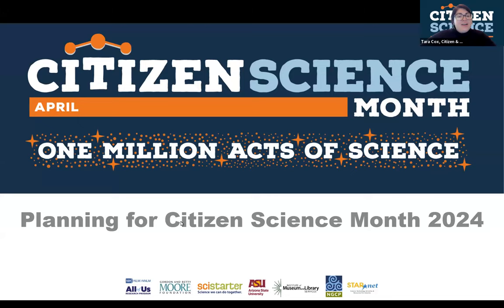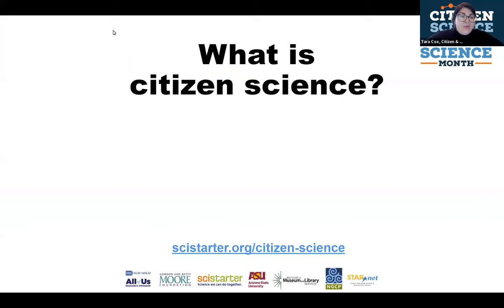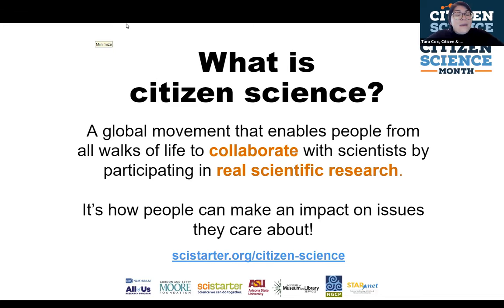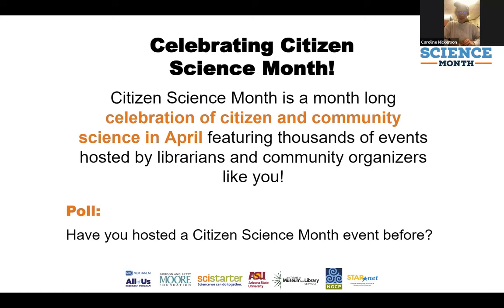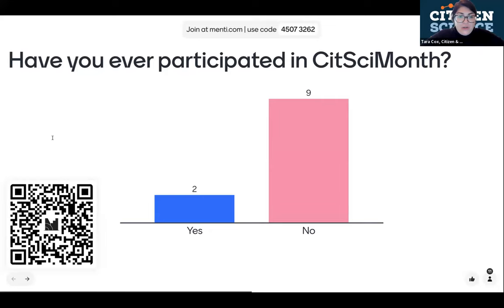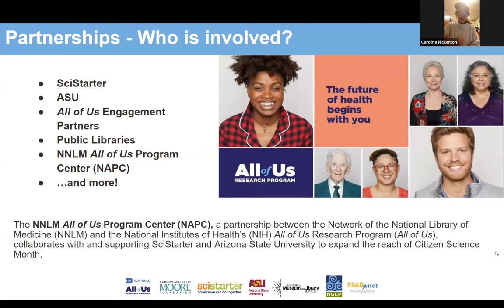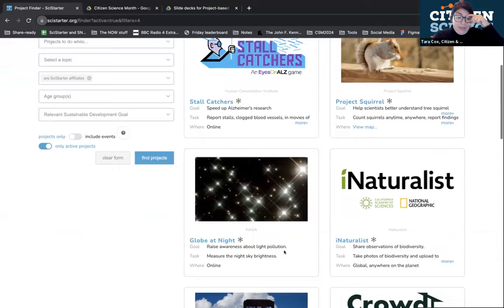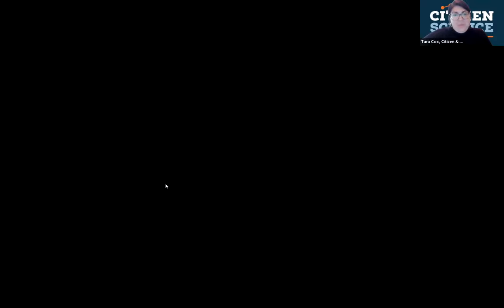Planning for Citizen Science Month 2024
Sign up if you're interested in becoming a SciStarter Ambassador!